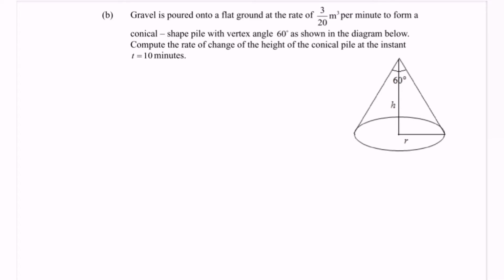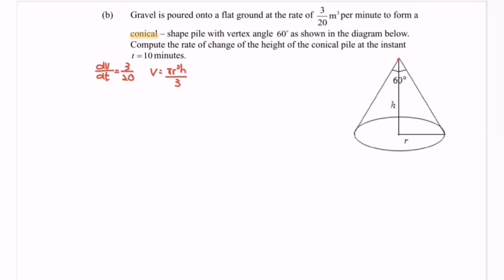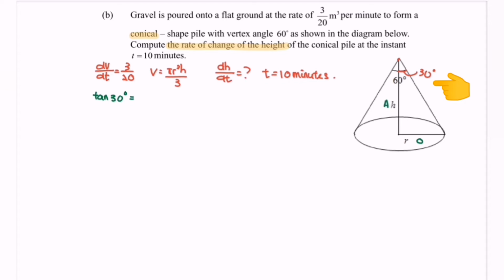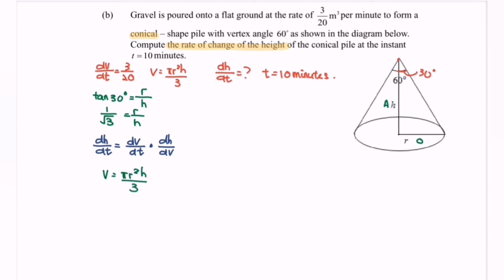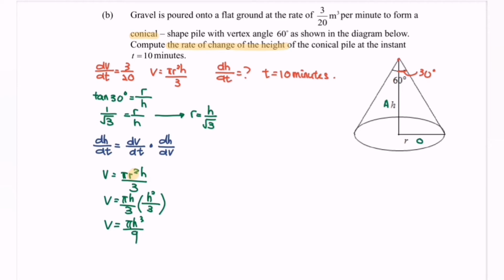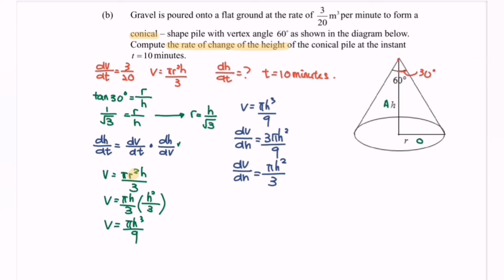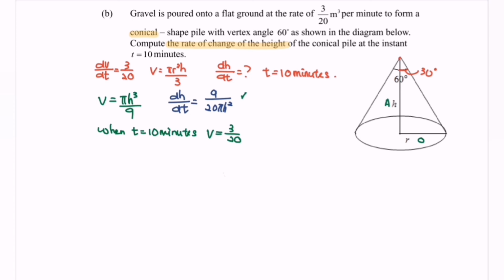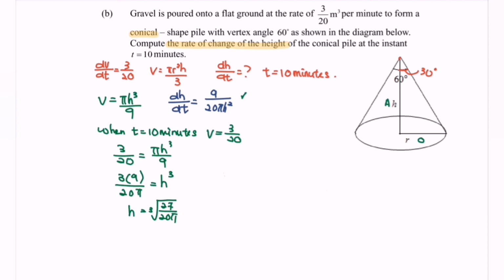PYT10 Rate of change 13/14 6(b) SM015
Application of Differentiation - Rate of change (Conical shape) a step by step guides

if you wish to know more details about how to solve the problems related to